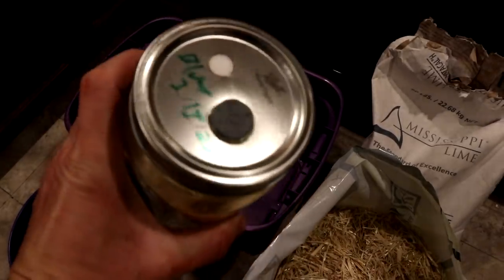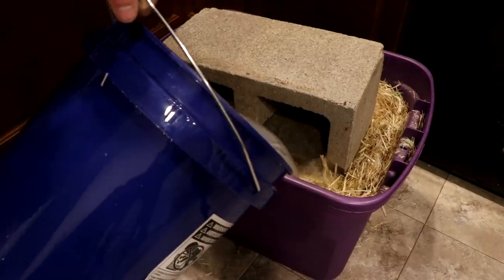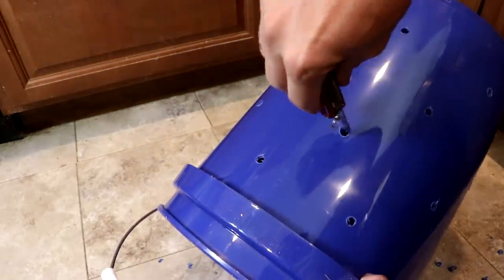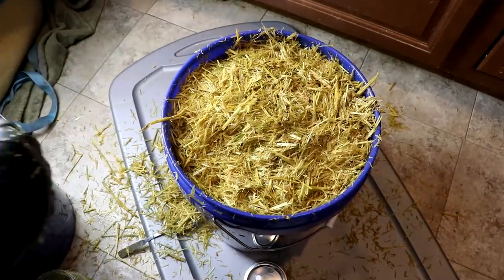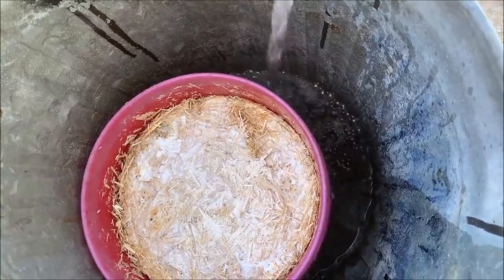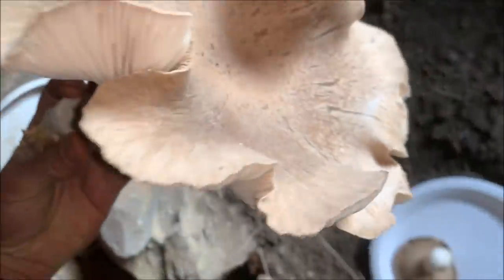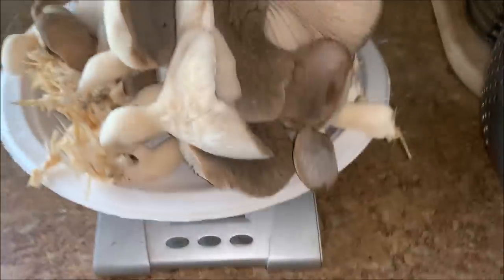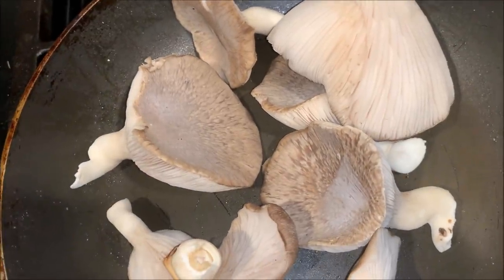Mushrooms From Straw in Bucket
I try propagating mushrooms in a 5 gallon bucket with chopped straw sanitized with lime. it doesn’t go exactly to plan...